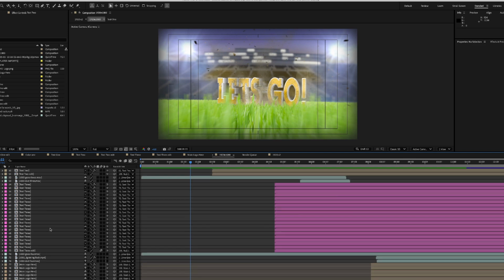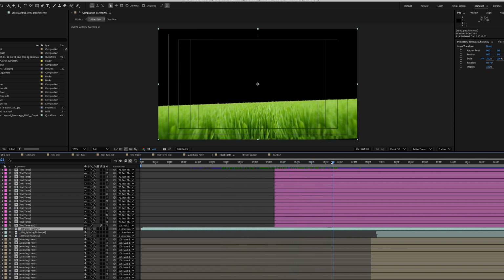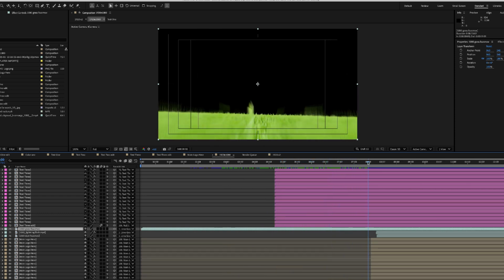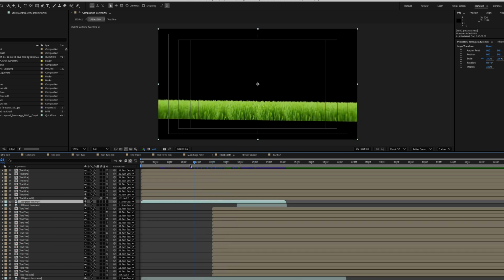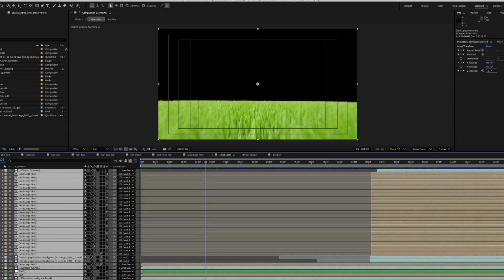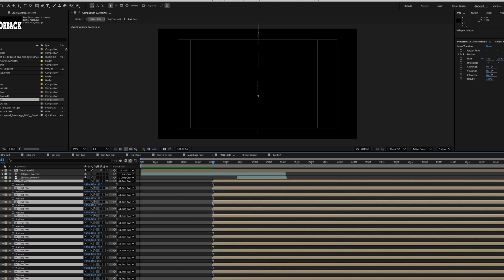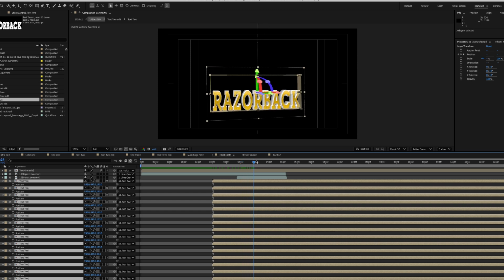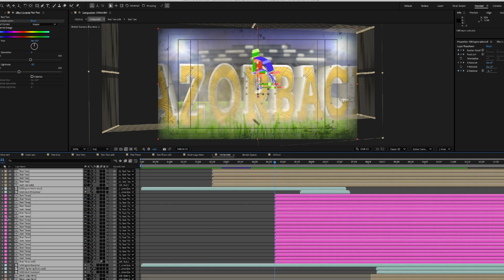Sports Motion Graphics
I break down creating quick animations like this, the purpose behind them. I then talk about some details as to how I created this animation.

When I'm designing sports animations, I'm not just trying to make something look cool, I'm building towards an exciting payoff. Every second matters.

𝗠𝗼𝗺𝗲𝗻𝘁𝘂𝗺 = You pull people in. The speed, rising tension, etc.

𝗣𝗮𝘆𝗼𝗳𝗳 = This is the moment (or multiple moments) of impact. Visually and/or emotionally.

𝗜𝗱𝗲𝗻𝘁𝗶𝘁𝘆 = The logo, the colors, the call to action.

In this animation, it all happens in under 15 seconds. Short-form content is where most sports fans live, especially during a game. That means every frame has to move the story forward.

𝗧𝗵𝗲 𝗴𝗼𝗮𝗹 𝗶𝘀 𝘁𝗼 𝗯𝘂𝗶𝗹𝗱 𝗺𝗼𝗺𝗲𝗻𝘁𝘀 𝘁𝗵𝗲 𝗳𝗮𝗻𝘀 𝗳𝗲𝗲𝗹.